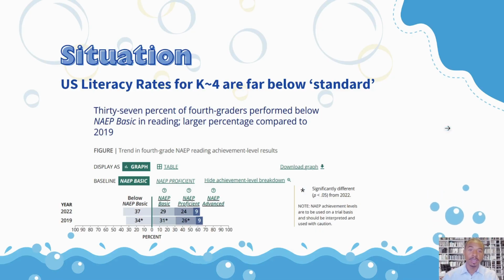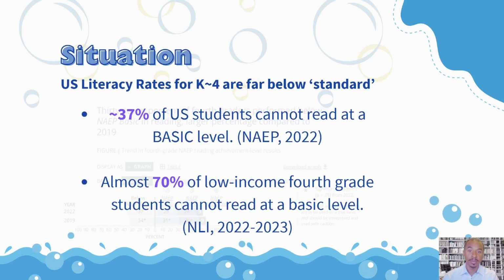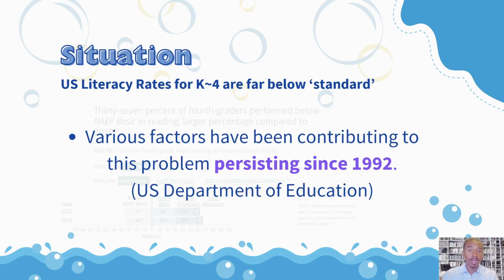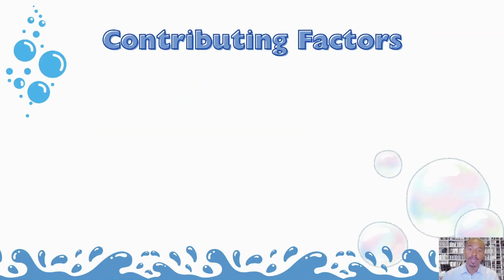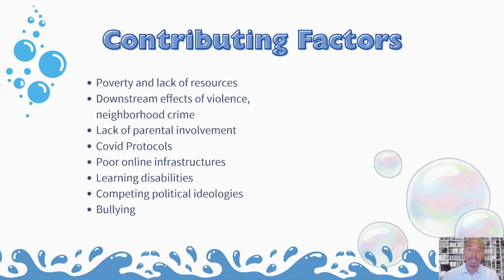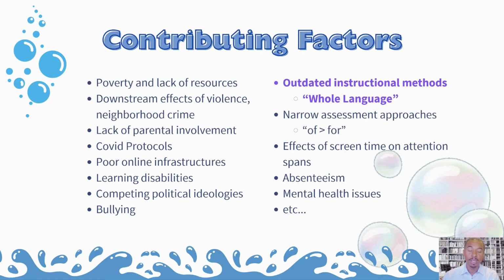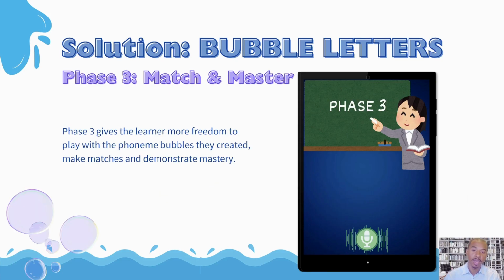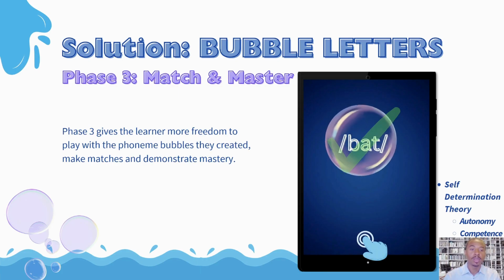Darryl Hutchinson ｜ Bubble Letters A Learning Game Design